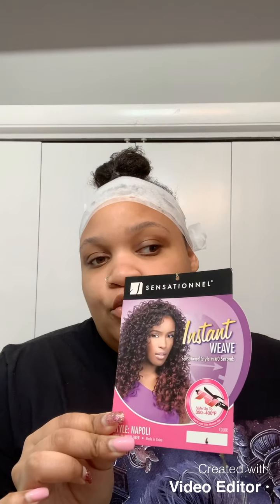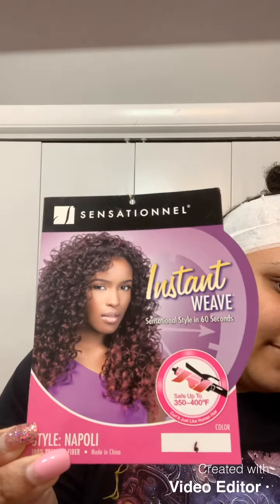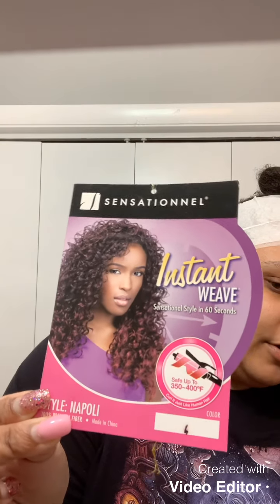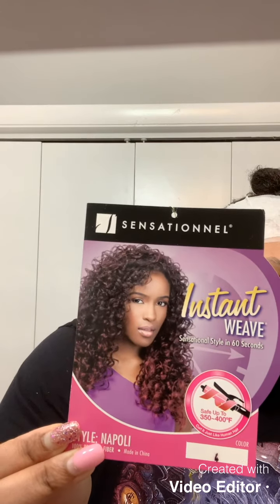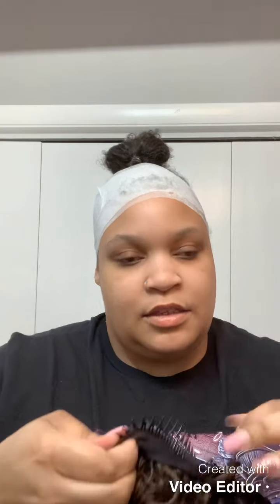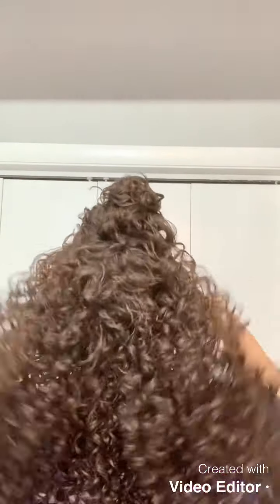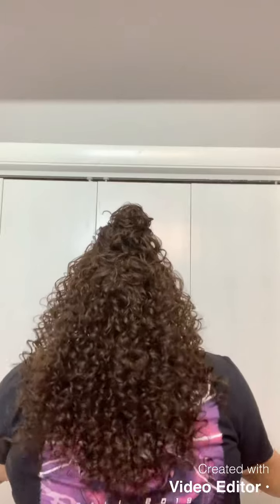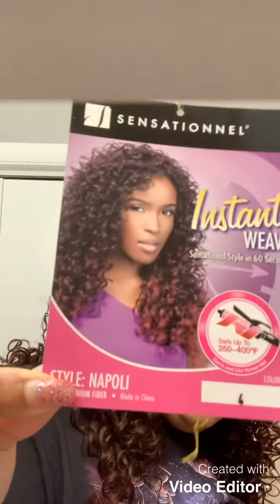Up and down quick hair style with outre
Easy and quick hair style work outre! This is a half wig with outre sensational collection! I love this style and you may love it it!!!